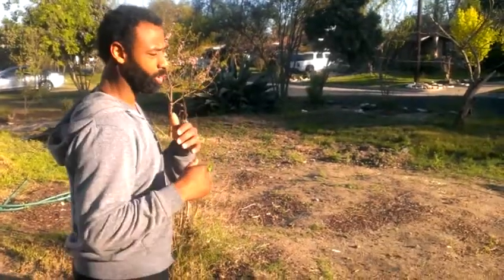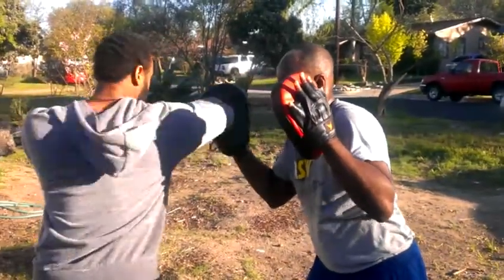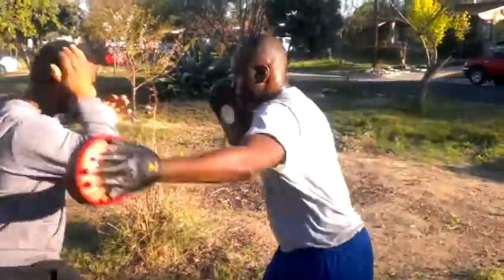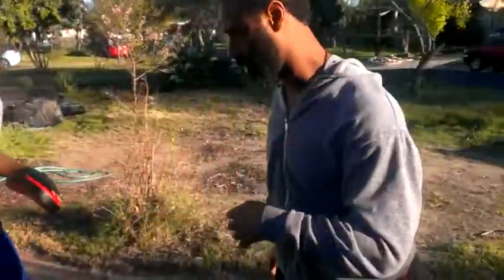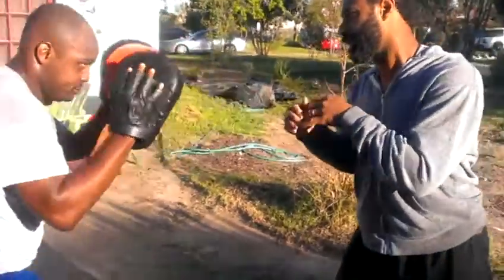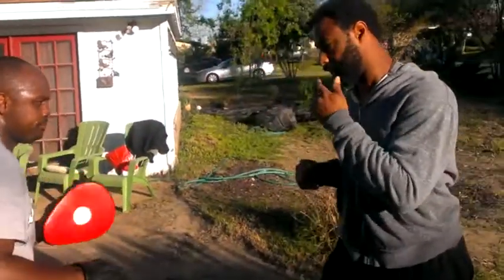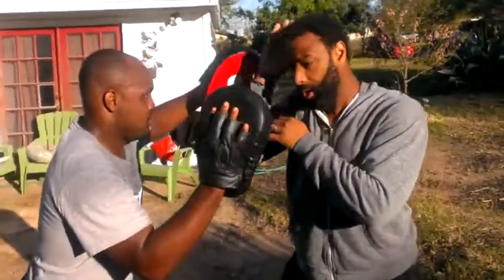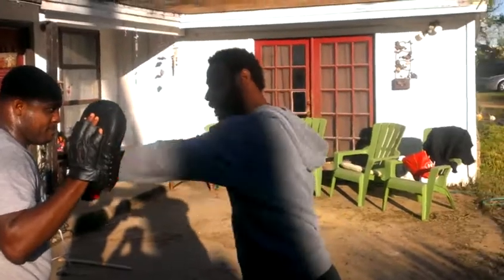F.I.S.T. (Street pugilism and Tactical Capoeira)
Our style of Knockin' and Kickin' is blends the kicks, sweeps, trips, and headbutts of Capoeira and Mani with street boxing and West African wrestling.